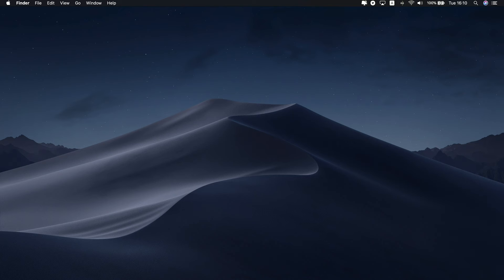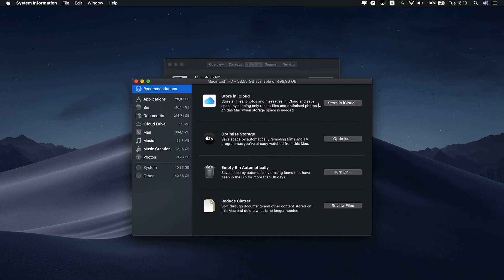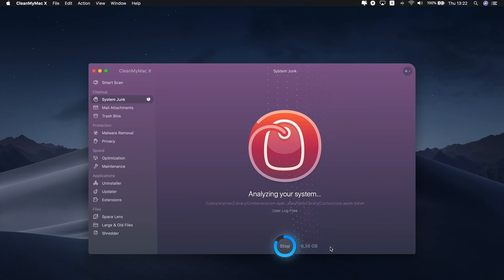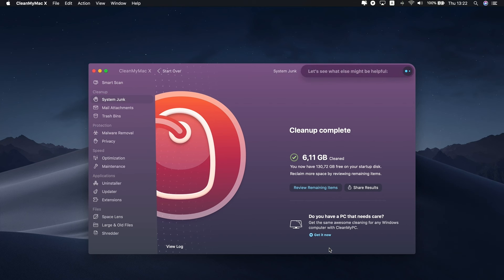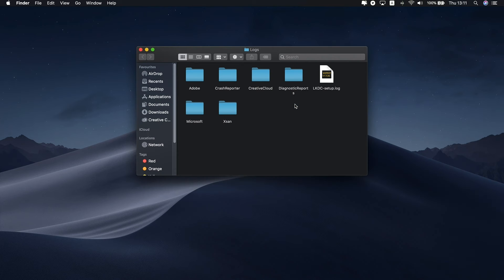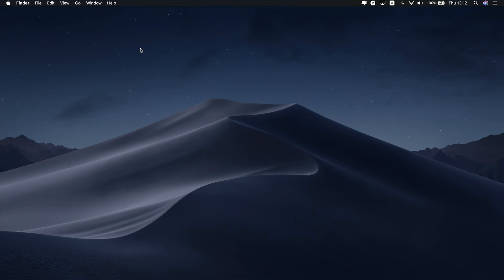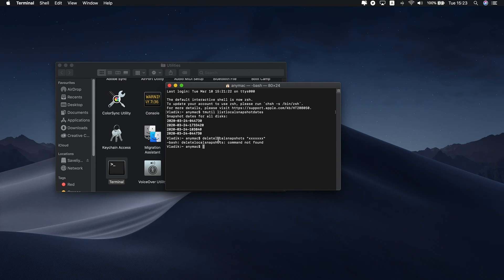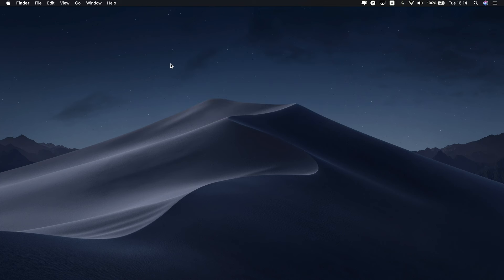How to clear system storage on Mac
Here’s how to clear system storage on your Mac.

How to clean up Mac OS system storage:

1. Check Mac storage details via Apple menu
2. Use a system junk cleaner tool
3. Clean up your cache files and Time Machine backups

Path to find caches:
~/Library/Caches

Paths to delete logs:
/Library/Logs
~/Library/Logs

Find Time Machine backups in Terminal:
tmutil listlocalsnapshotdates

Remove a backup:
tmutil deletelocalsnapshots xxxxxxx

A guide to clear system storage on Mac OS Catalina and older OS versions:

00:00 - Intro
00:19 - How to check system storage on Mac
01:14 - How to clear system storage automatically
02:27 - Clear system storage manually
02:35 - Clean up cache and log files
03:16 - Remove Time Machine backups
04:22 - Check your storage again